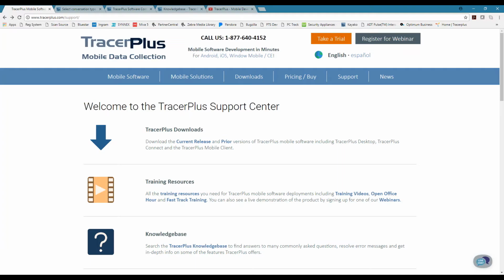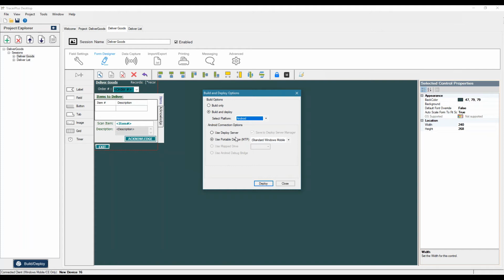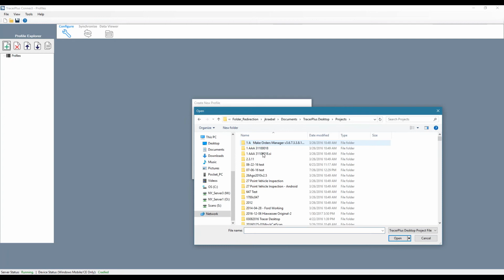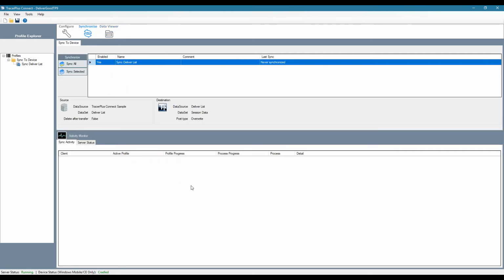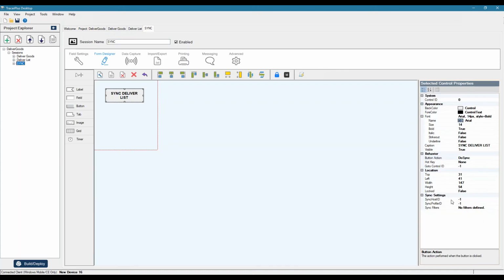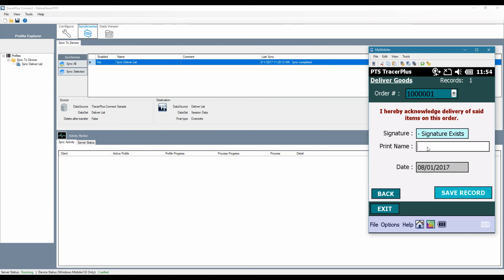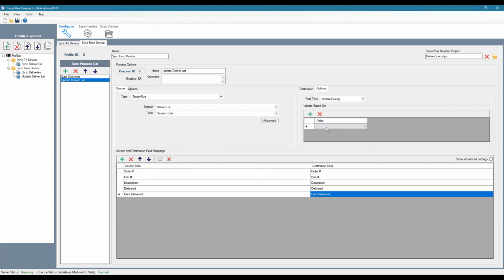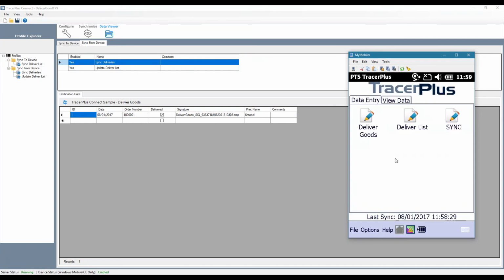TracerPlus Connect Demo Delivery of Goods App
Tune in as Joe demonstrates a sample application from the TracerPlus Solution Center, and how to set it up with TracerPlus Connect.